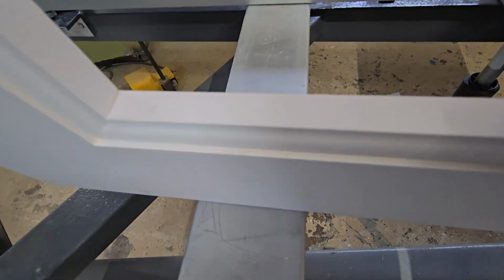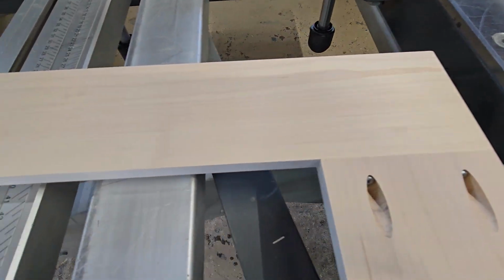Jenn Air "panel ready" appliances BLOW. nothing is ready. 💸🕐🤮😾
Do your research before you purchase.